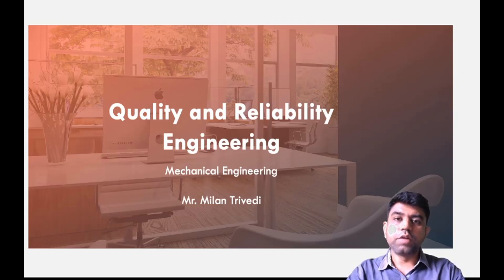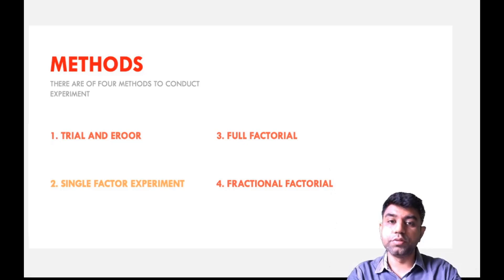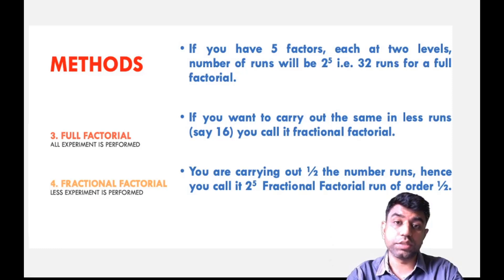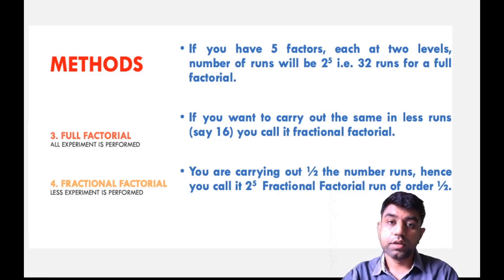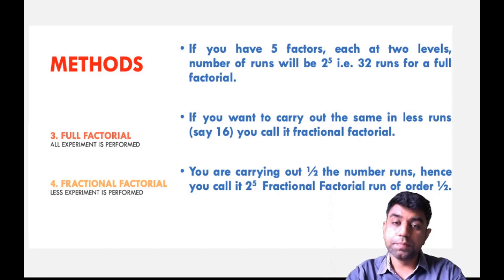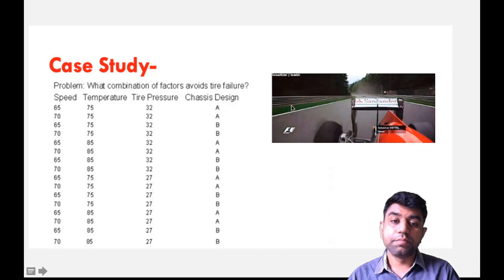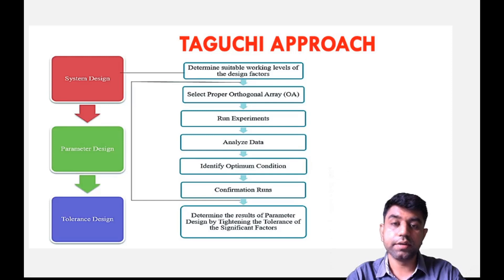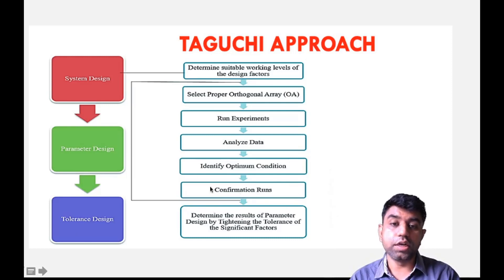L 14 Full and Fractional Factorial Design, Taguchi IQuality and Reliability Engineering I Mechanical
Experiment Method
Full and Fractional Factorial Design,
​Taguchi Approach for Experiment